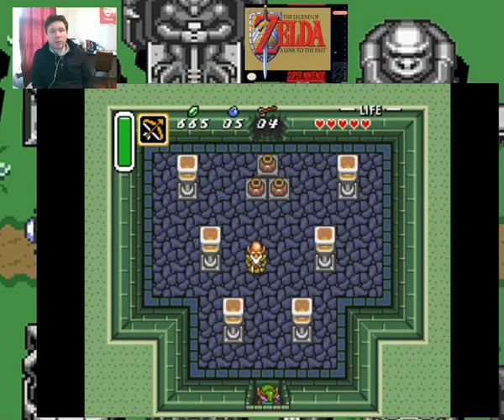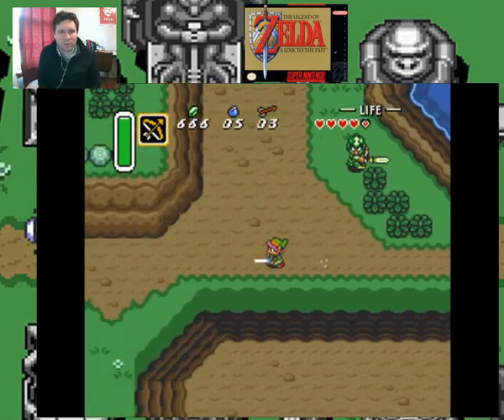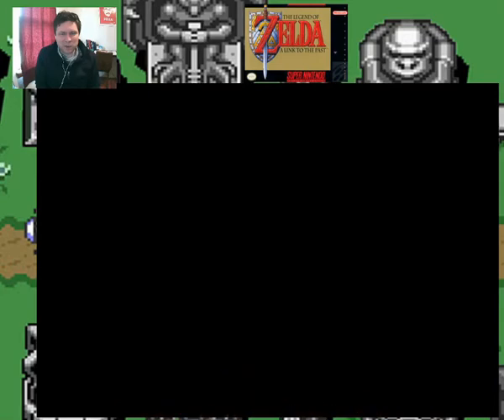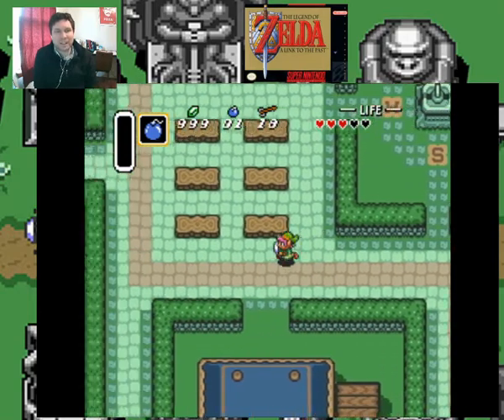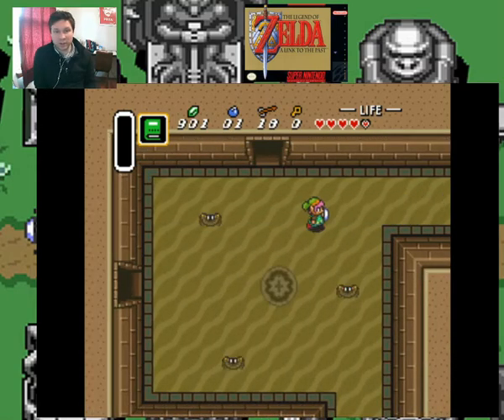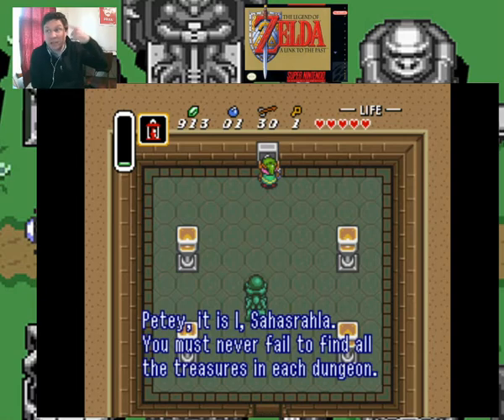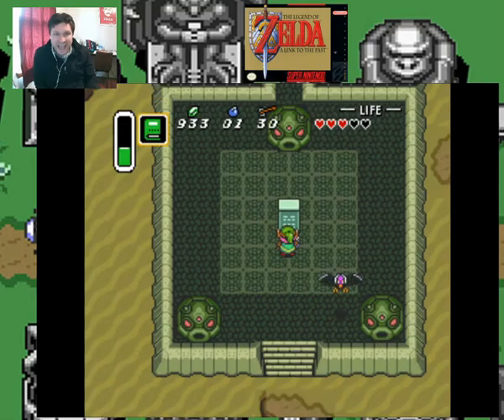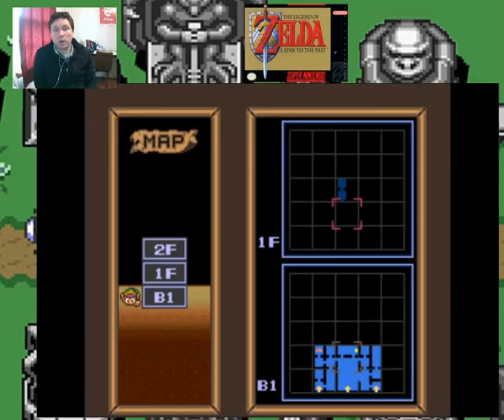St. Anselm and the Cosmological Argument | PETEPLAYS Link to the Past (Episode 3)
Theme Song: "Sheer Will" by Justin Wentz